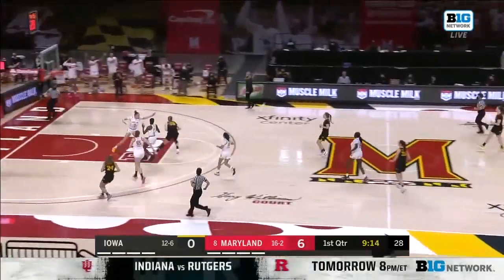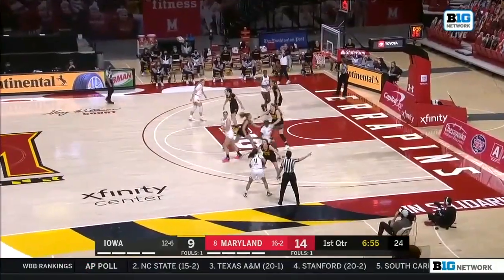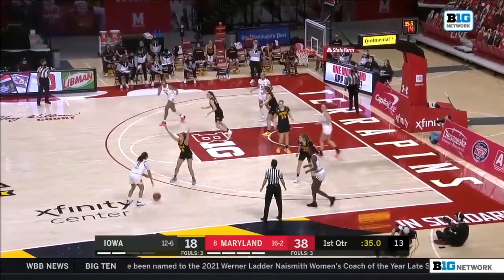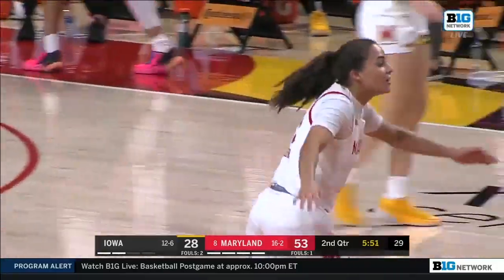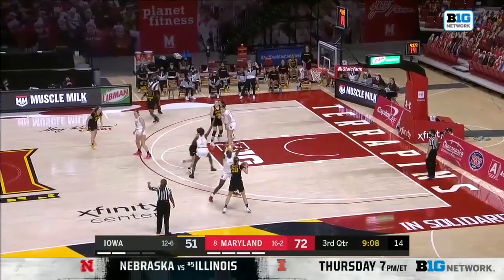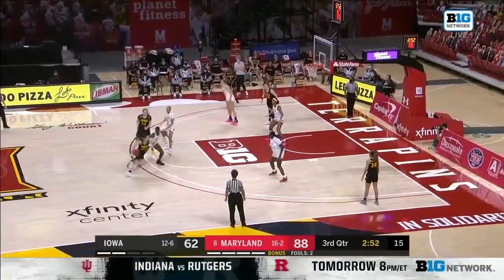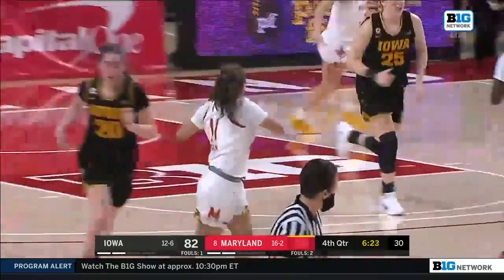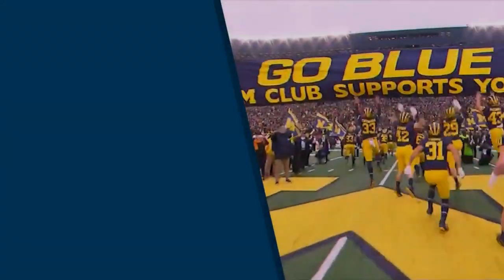Iowa at Maryland | Hawkeyes, Terps Put Up a Lot of Points | Feb. 23, 2021 | Highlights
Maryland's Ashley Owusu scored 24 points in a 111-93 win over Iowa.